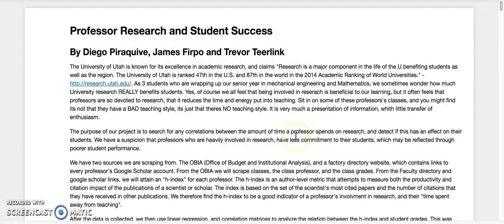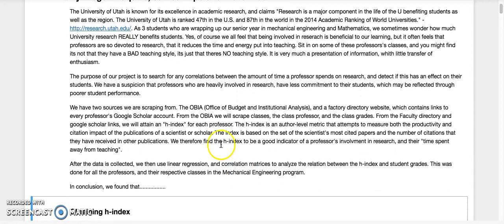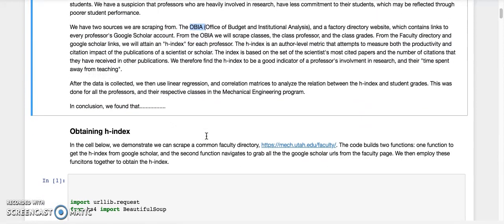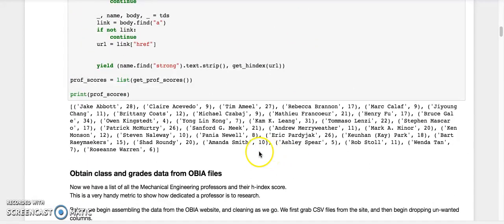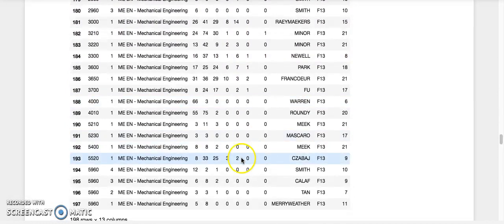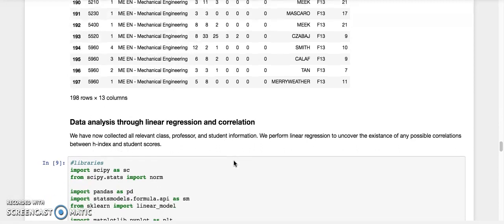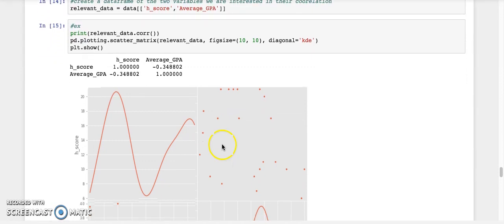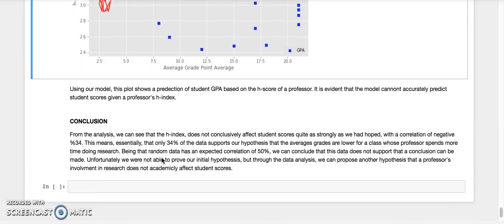DataScienceProject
Professor Research vs Student Success.